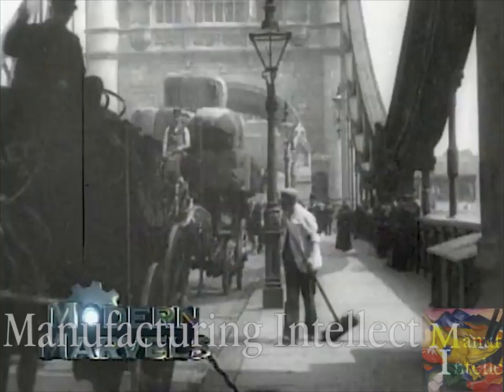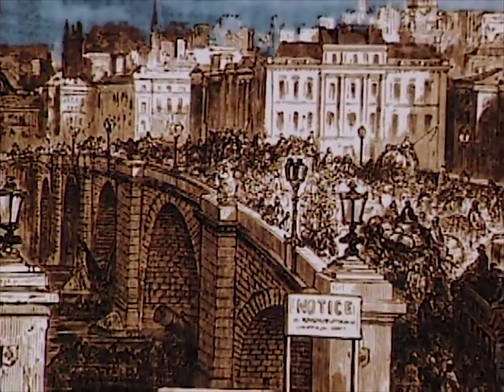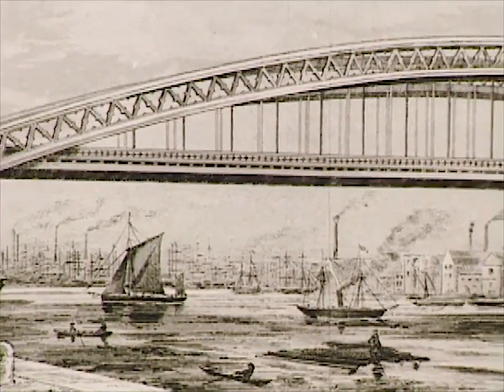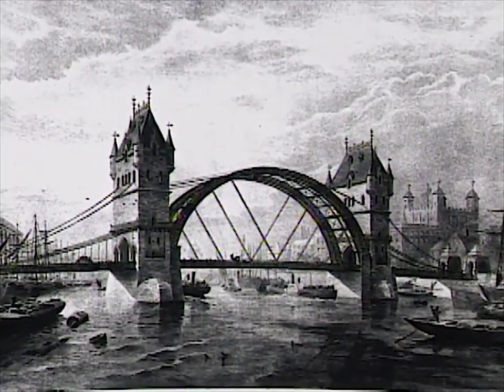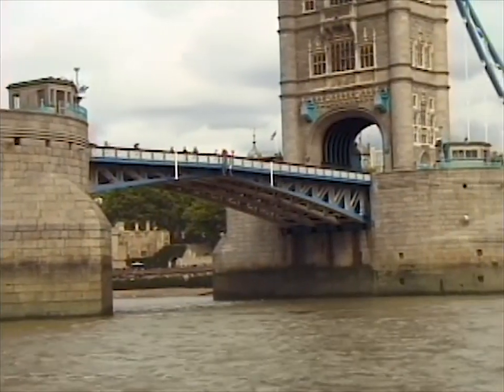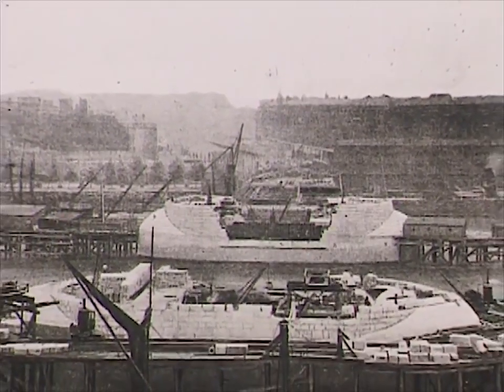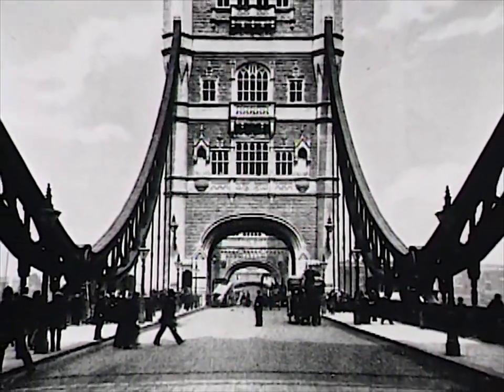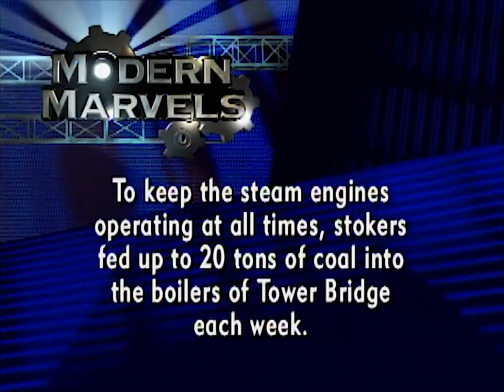The History of London's Tower Bridge documentary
Join us as we span the history of one of the world's most famous bridges, London's Tower Bridge. The world's largest bascule bridge (a counterweighted drawbridge), when it was erected in 1892,.

Millions of Londoners cross these bridges every week. Most of them hardly give it a second thought. But bridges are much more than merely a means of transport - ways of getting from one place.

We celebrate the history and enduring appeal of this famous London landmark.

Tower Bridge London ~ History Of London Bridge [Full Documentary] NEW HD Tower Bridge (built 1886–1894) is a combined bascule and suspension bridge in.